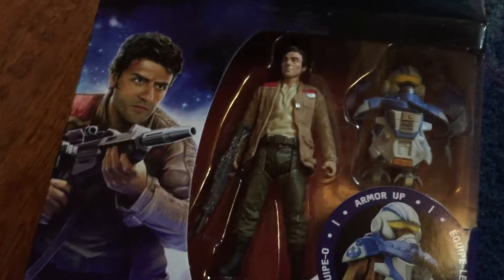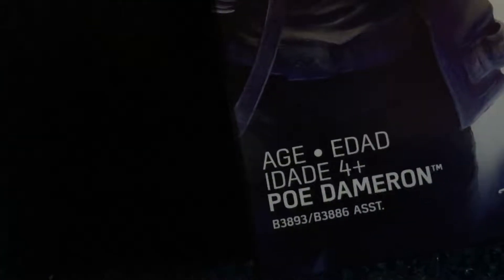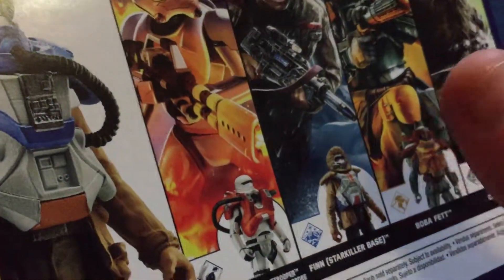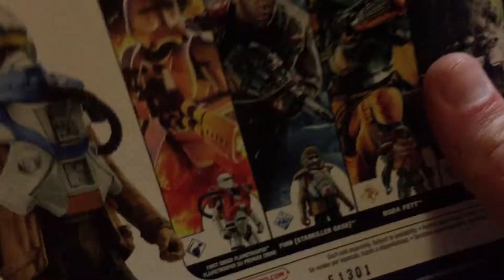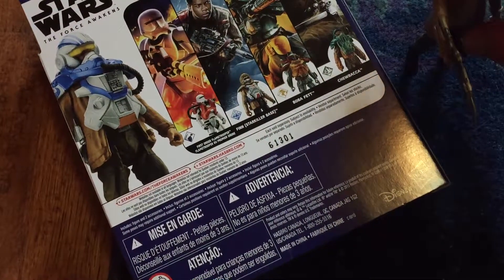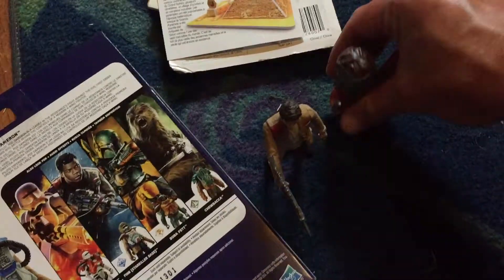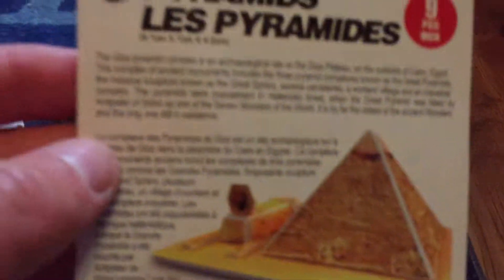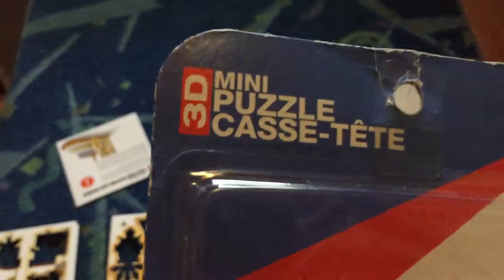What i got at the $ store July 12th 2017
toys and a 3D Puzzle i got at the $store